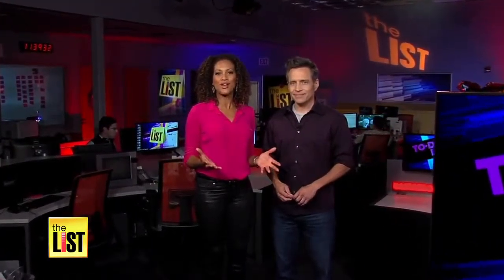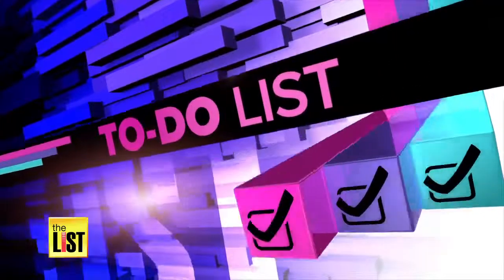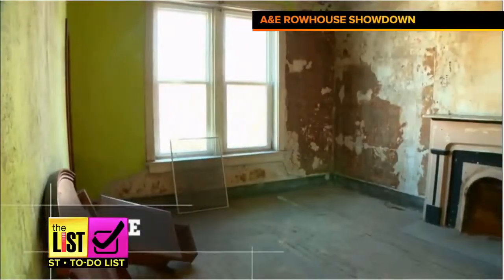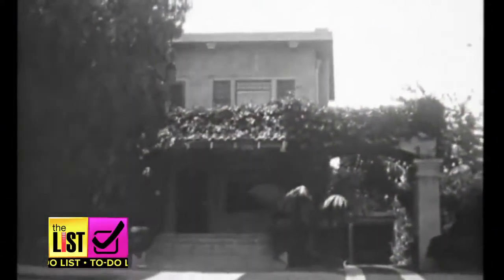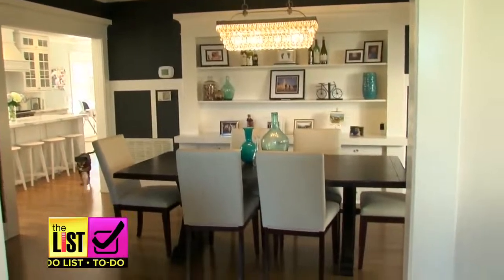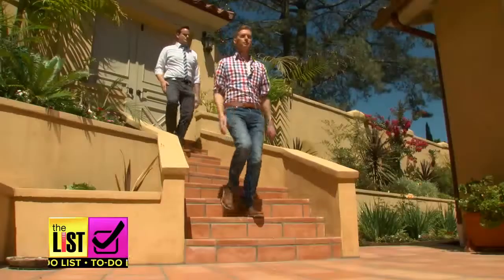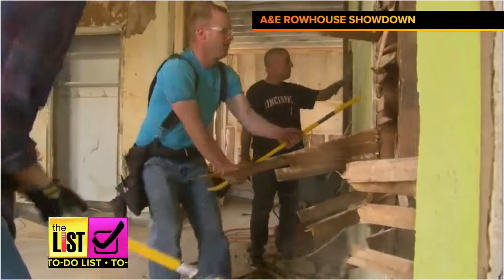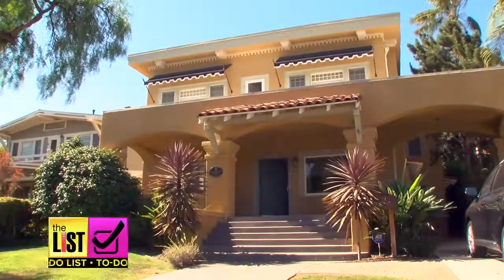Exclusive Tips to Flip That House!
Take a sneak peek inside my San Diego home !